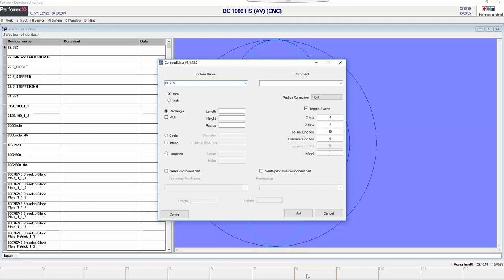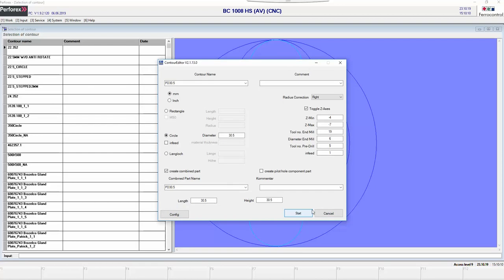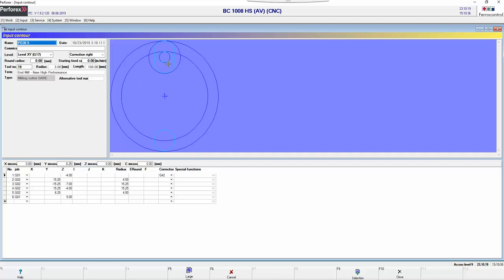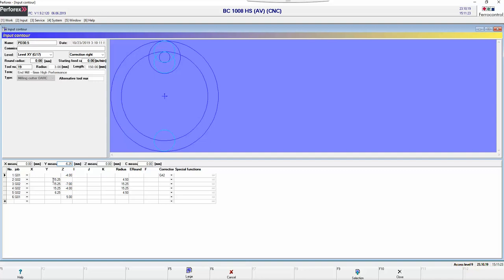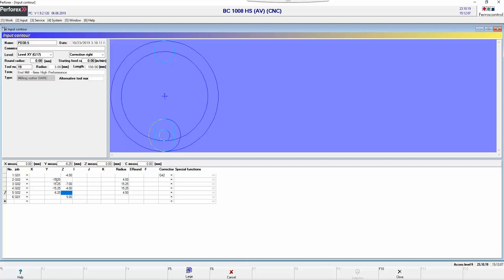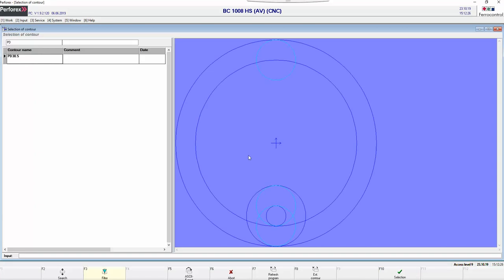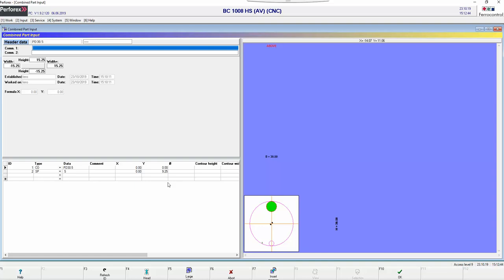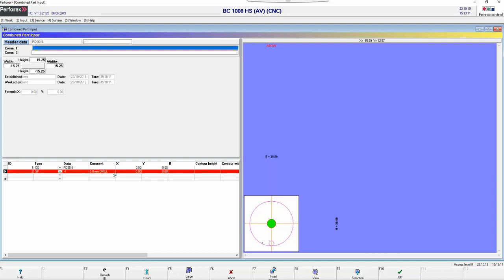Perforex Making a Pilot Device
This tutorial describes the steps to make a Combined Part used to cut a 30.5mm pilot device with anti-rotation.